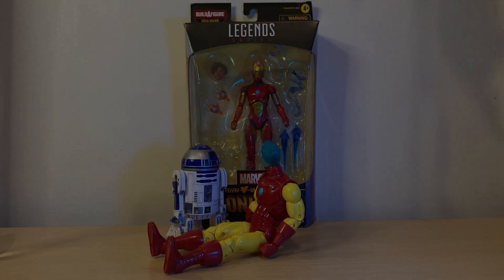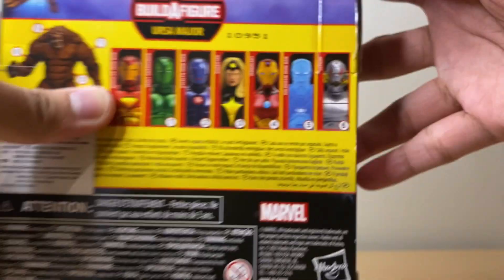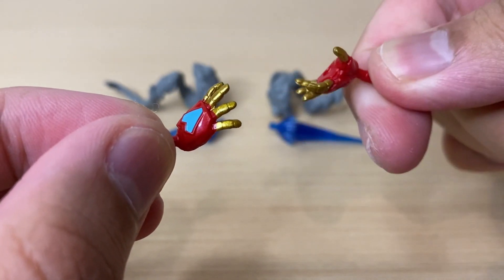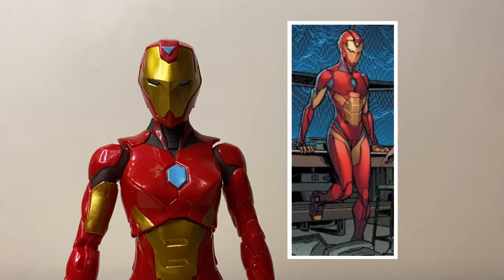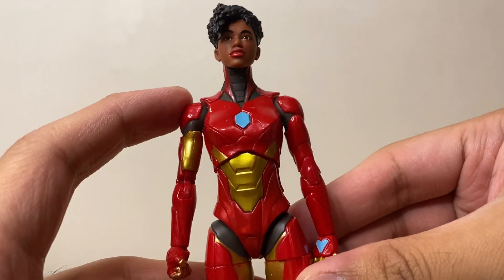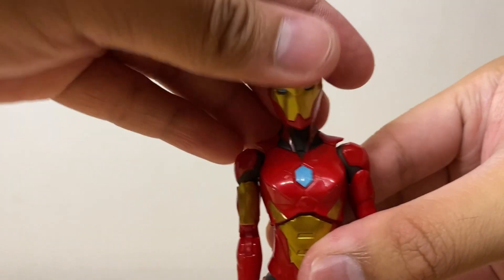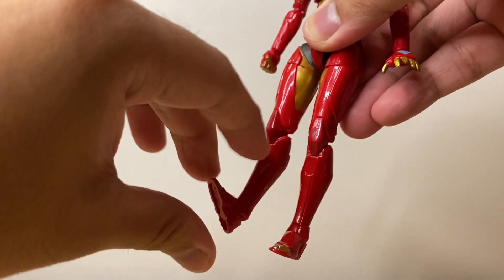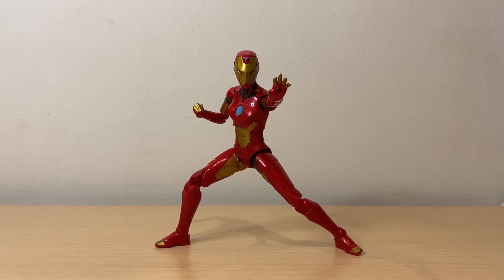Marvel Legends IRONHEART Ursa Major BAF Hasbro Figure Review | The Starkside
Marvel Legends IRONHEART Ursa Major BAF Hasbro Figure Review